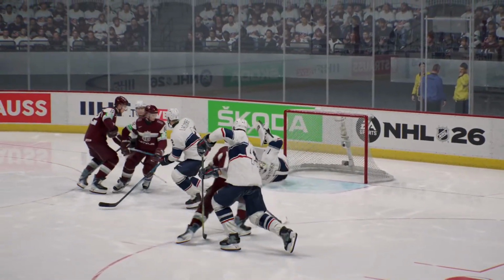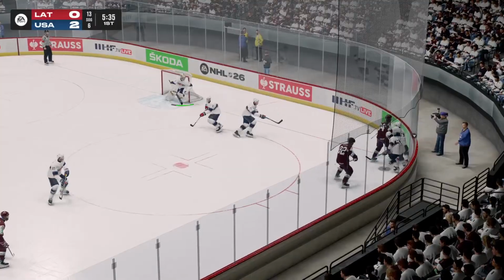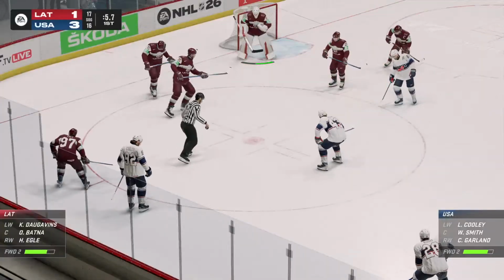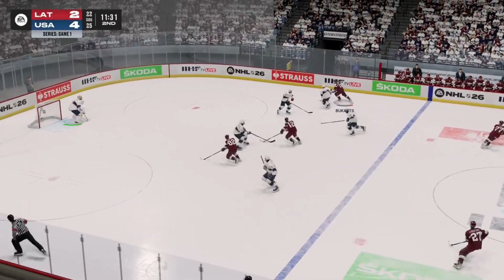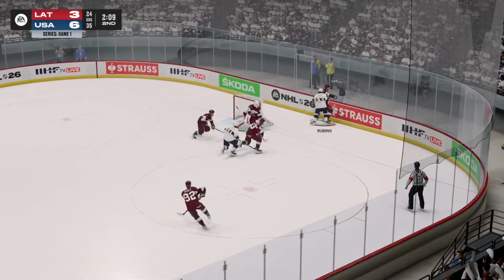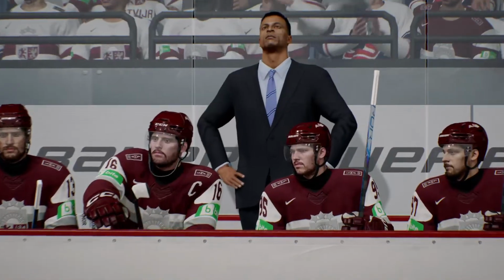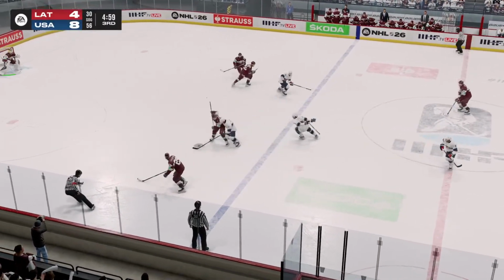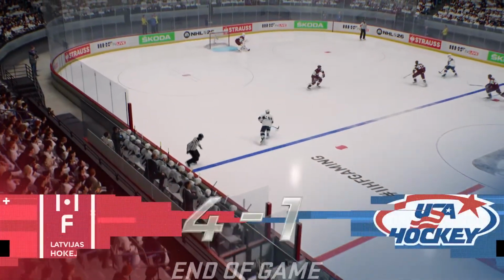Team USA vs Team Latvia | NHL 26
Self announced